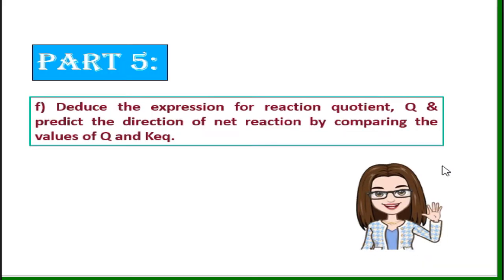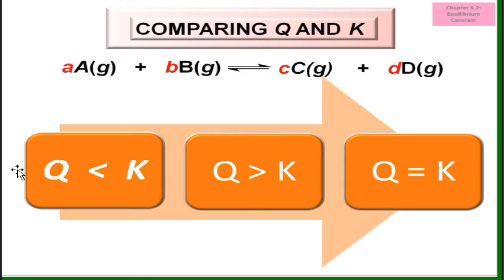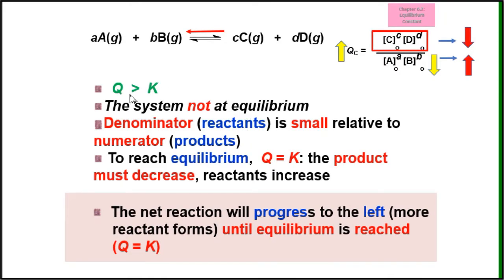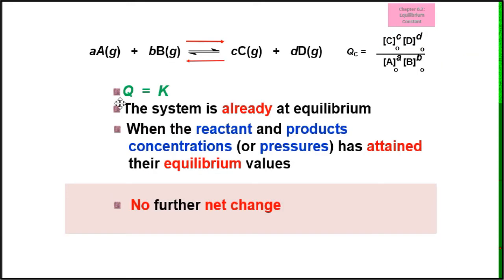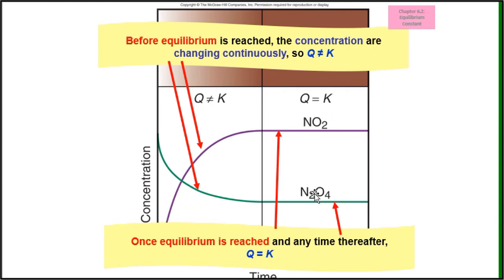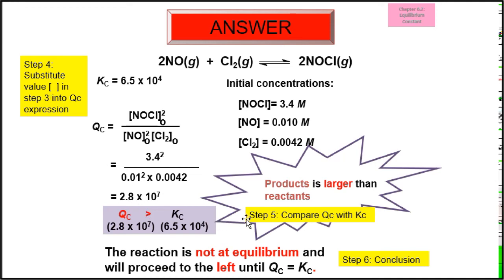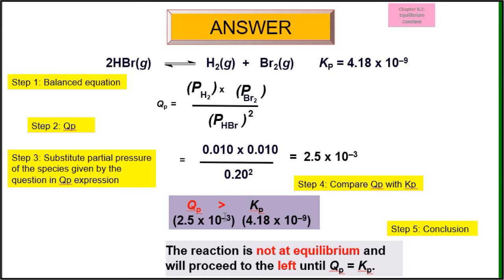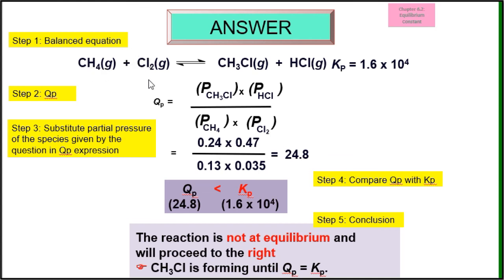Chapter 6: Chemical Equilibrium (6.2 Equilibrium Constants)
This video is about how to deduce the expression for reaction quotient, Q & predict the direction of net reaction by comparing the values of Q and Keq.